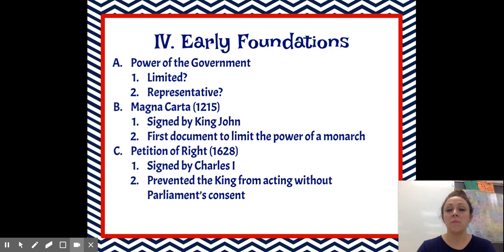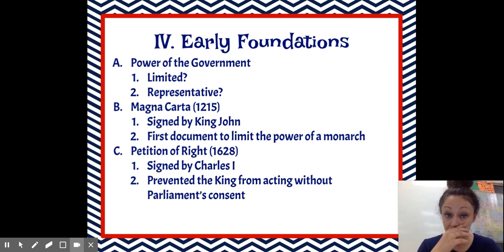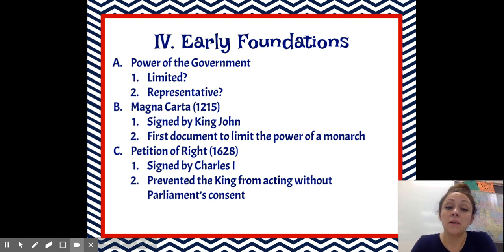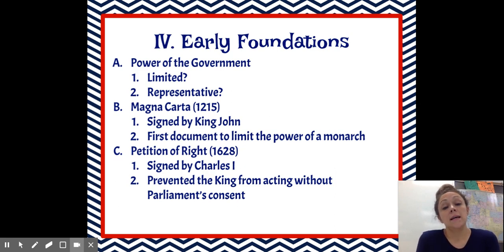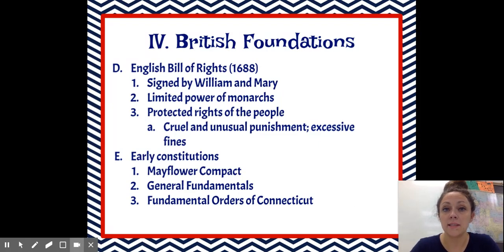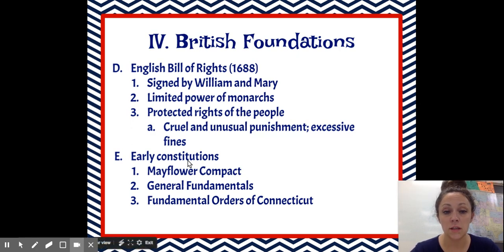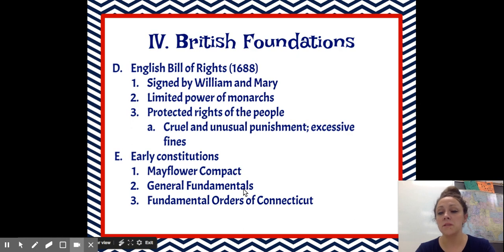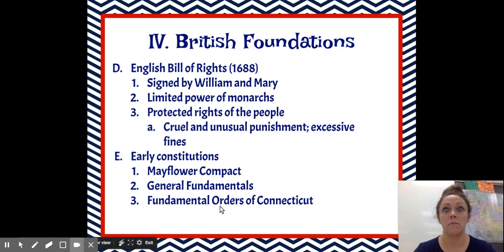Foundations and Formations of Government video 4